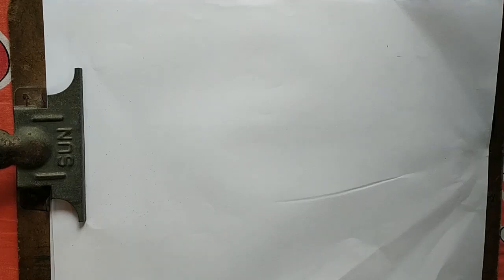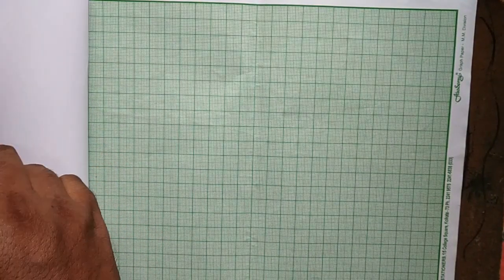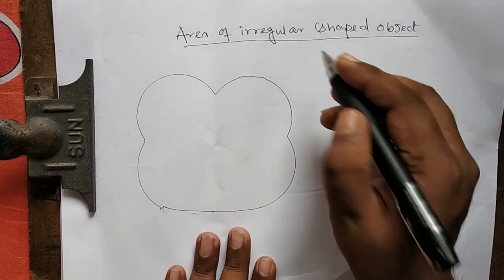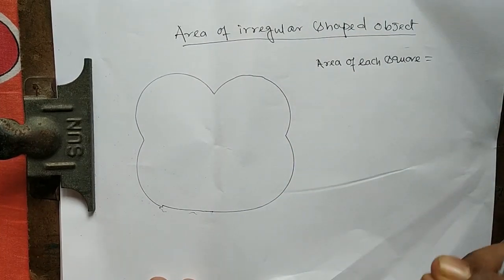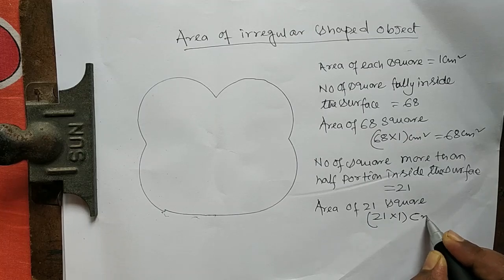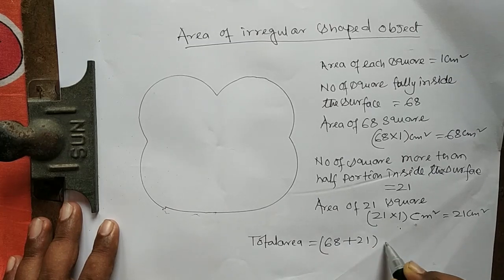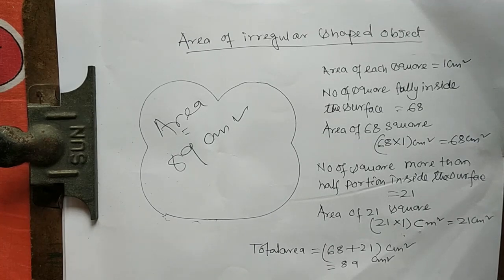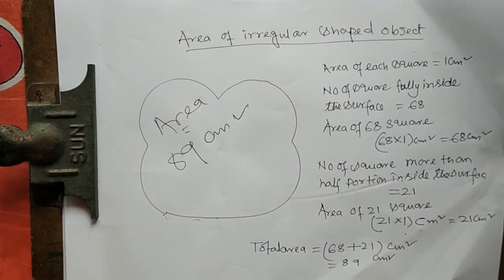Class VI Area-2.0